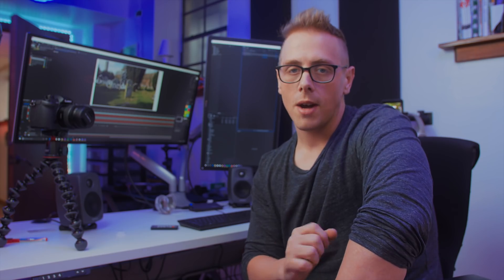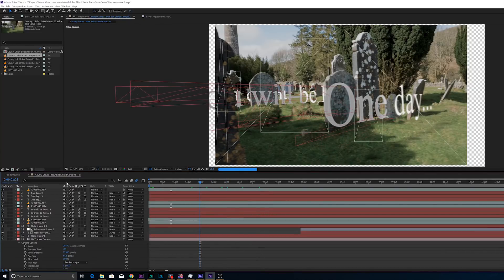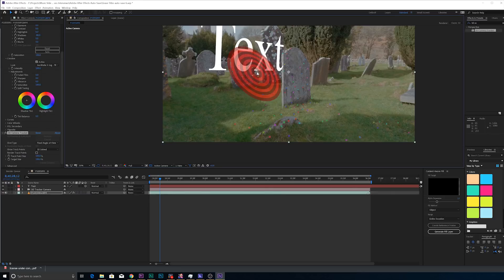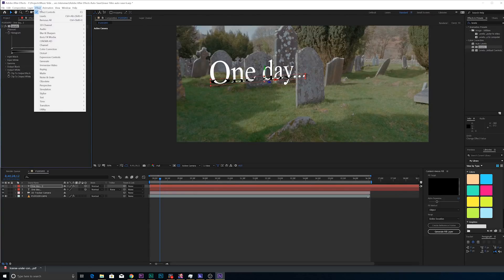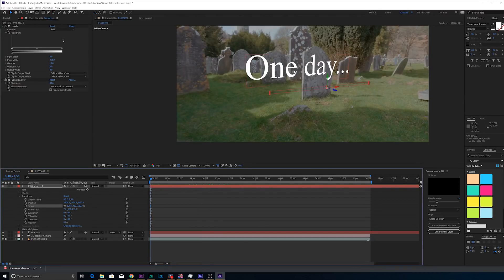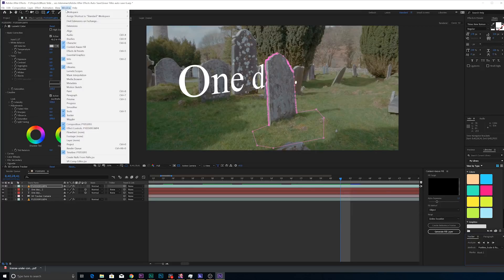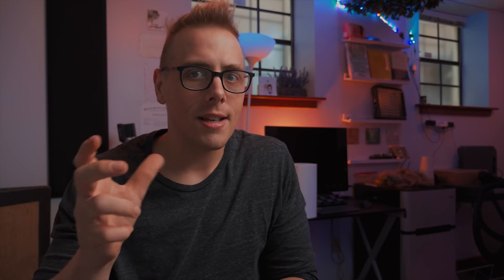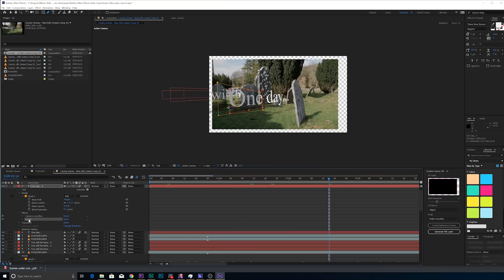AFTER EFFECTS | How To Make Moving 3D Title Scenes!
In my latest music video, County Graves, I used 3D titles masked and shadowed in a graveyard scene. And, I'm not an After Effects wizard, so it CAN'T be that difficult.

In this video, I'm going to show you how you can pull off a similar effect in After Effects - and I'm gonna show you every trick I used to do it! So, even if you've never broken into AE before, this video will get you on your way.

Audio Setup
Lighting Setup Aputure C120d Mark II w/ Light Dome Mini II